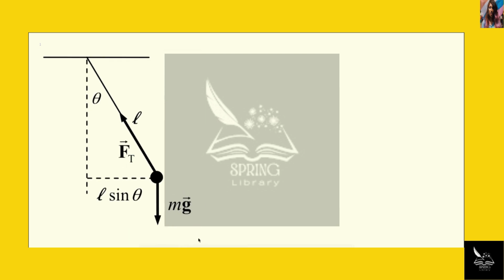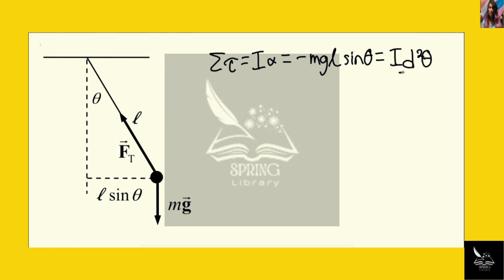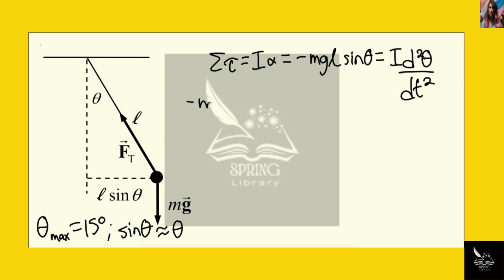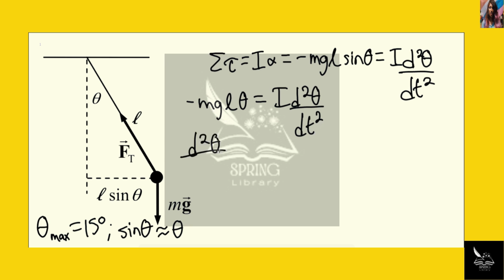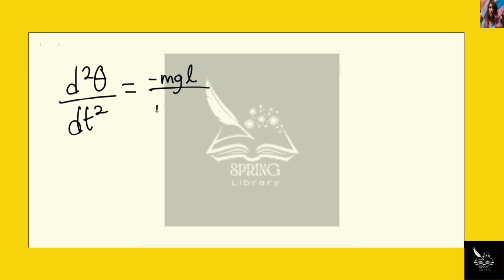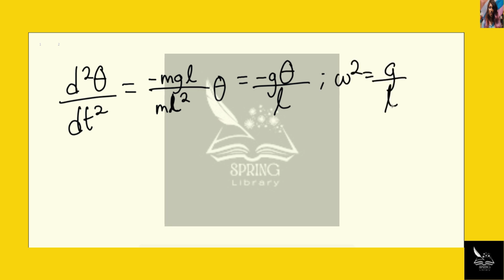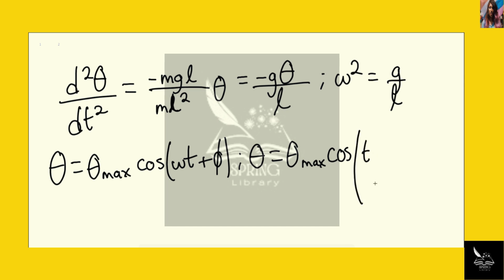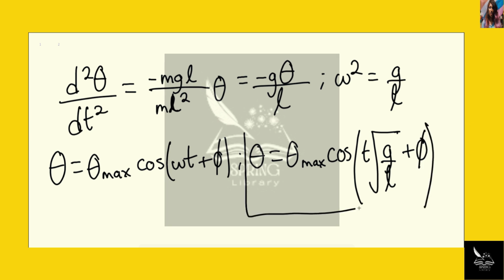In Section 5 of "oscillations," the oscillation of a simple pendulum (Fig. 46 is viewed as linear m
In Section 5 of "oscillations," the oscillation of a simple pendulum (Fig. 46 is viewed as linear motion along the arc length and analyzed via . Alternatively, the pendulum's movement can be regarded as rotational motion about its point of support and analyzed using . Carry out this alternative analysis and show that where is the angular displacement of the pendulum from the vertical at time as long as its maximum value is less than about .